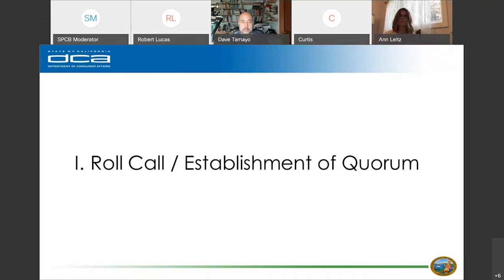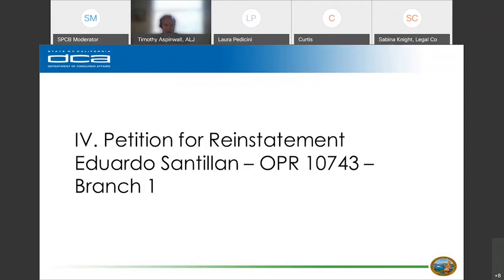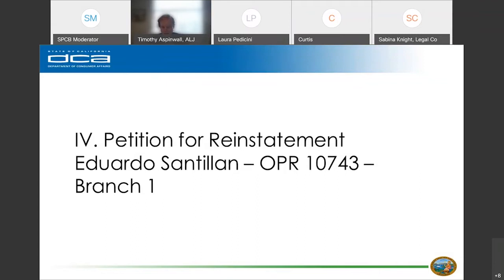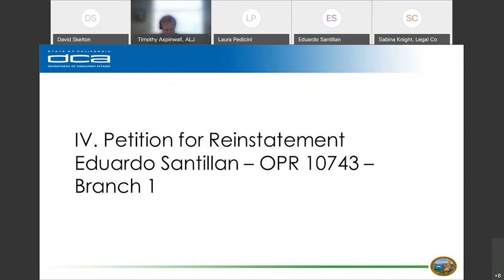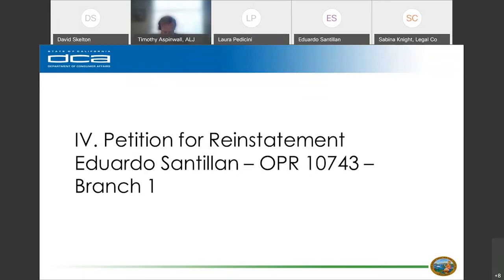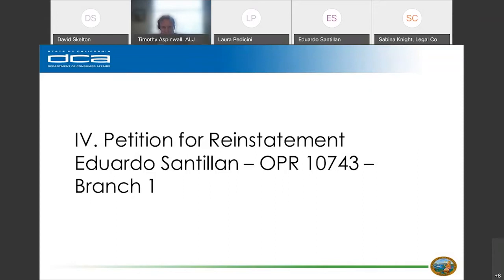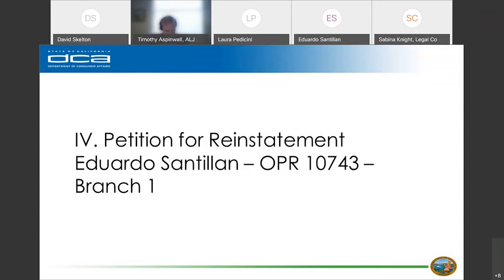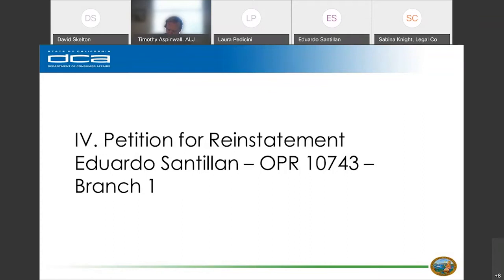Structural Pest Control Board Meeting (part 1) - March 9, 2021